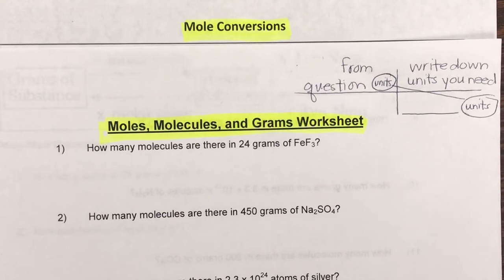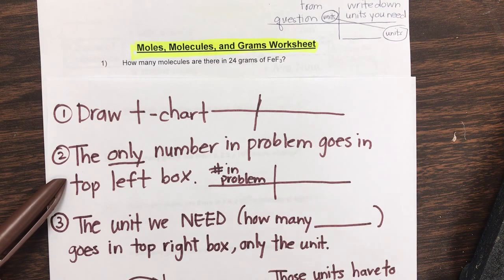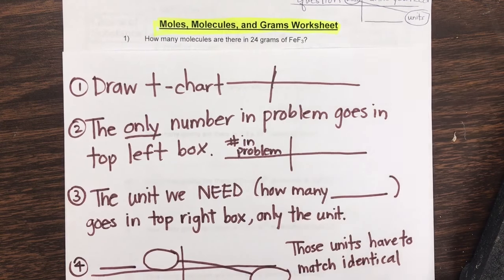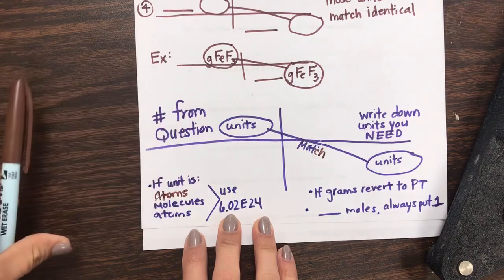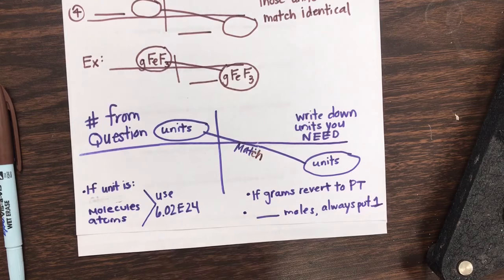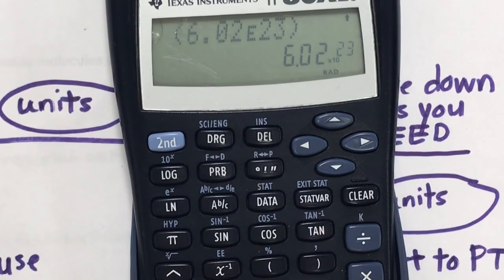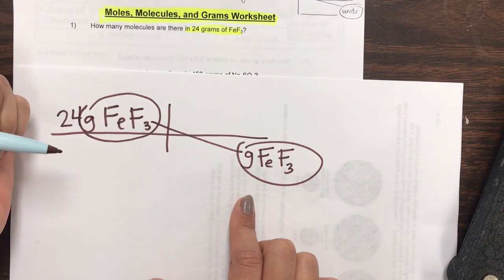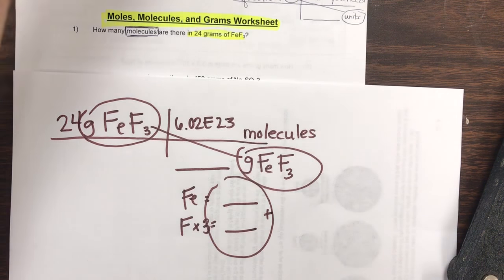Mole step by step with examples